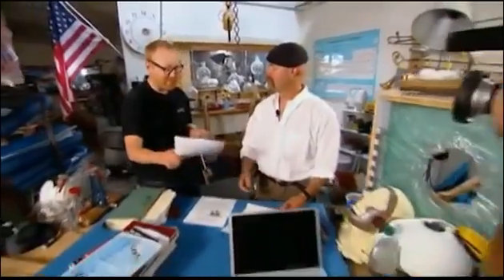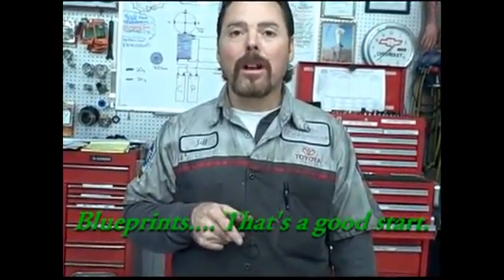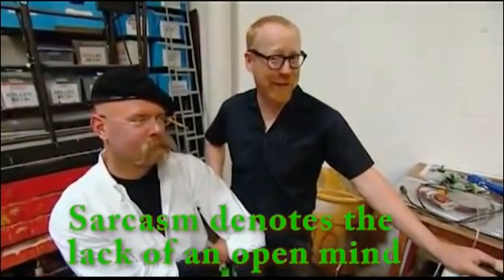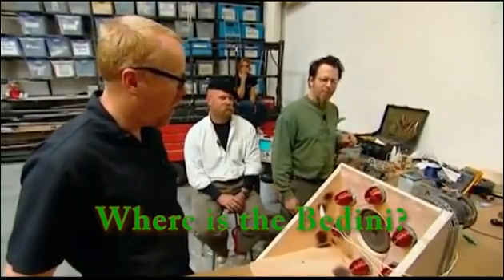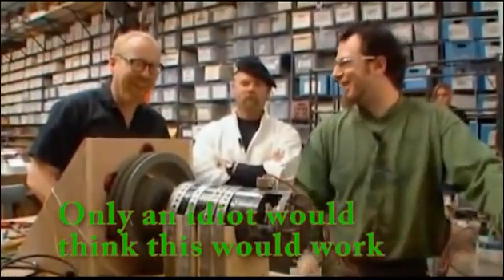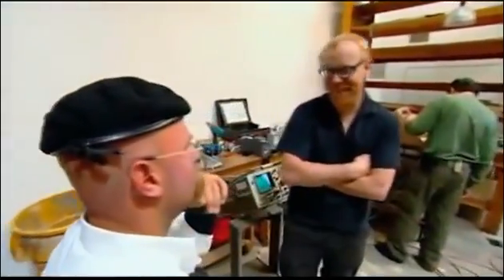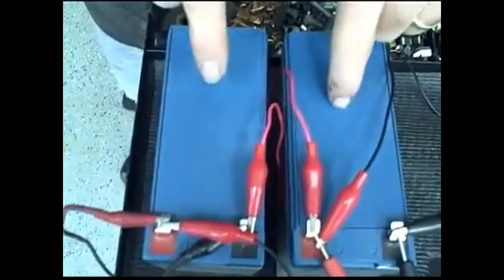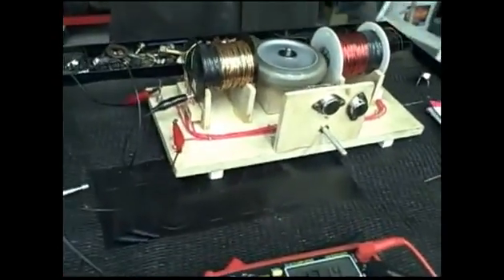Mythbusters busted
I deleted the comments because I got tired of the abusive manner people treat each other here.
The video is about the failure to even try to duplicate the device.
It is not intended to state the device is overunity.
I personally have never seen an over-unity Bedini machine working.

I am really tired of trolls who talk without testing so, I removed the comment option from this video.
One's opinion on any matter weigh equal to testing and empirical observation.
This video is only to show the failure to attempt duplication by the Mythbusters.
If your reduced to cynical attack then you have my pity but not my time.